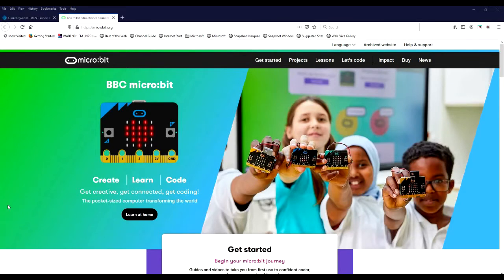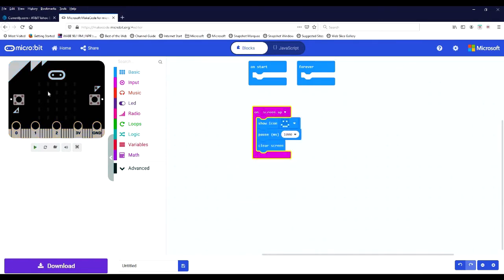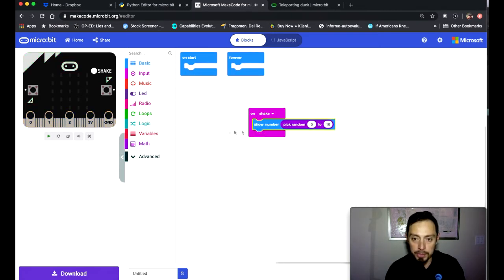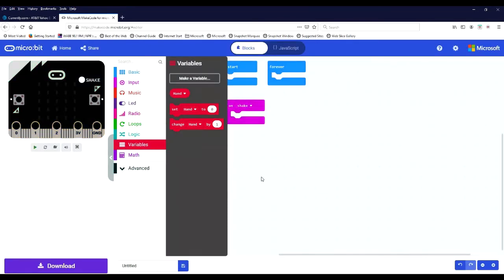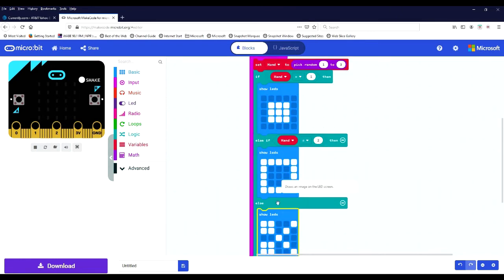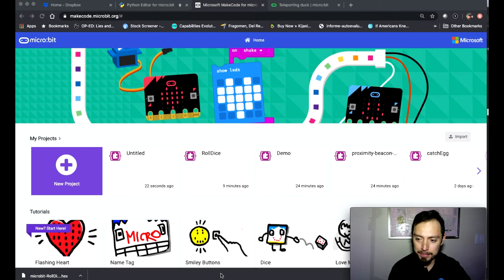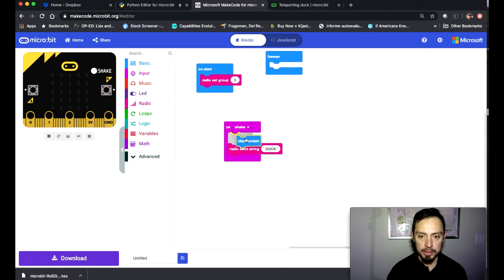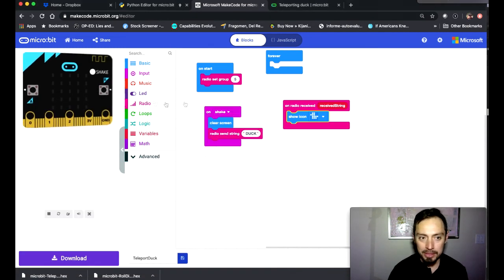Coding - Session 3: Events, Games, and Random Numbers 1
Day 1 Coding Part 3